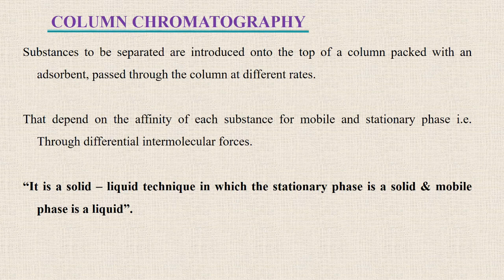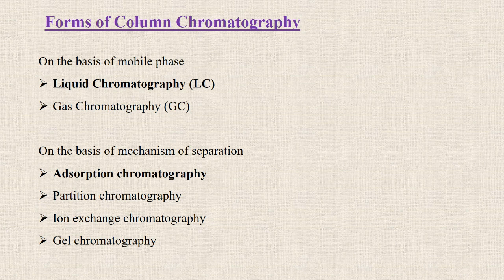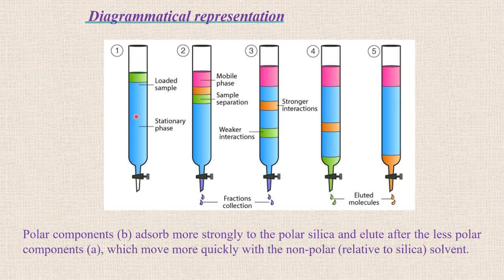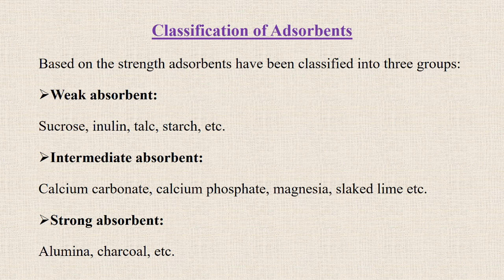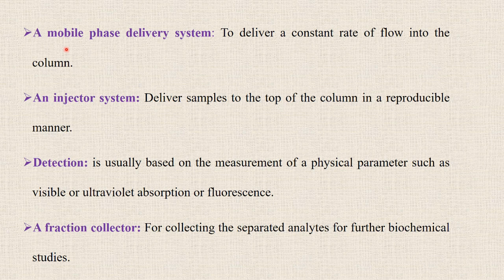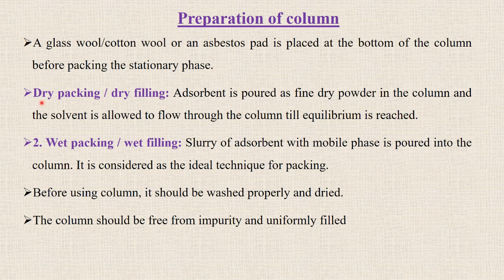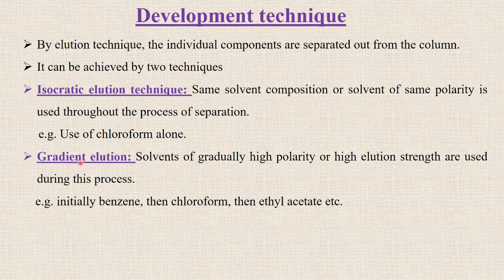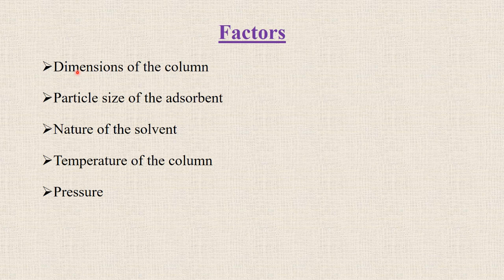Column Chromatography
Introduction
Principle
Procedure
Factors
Applications
Advantages
Limitations